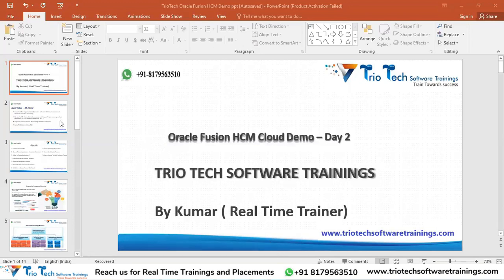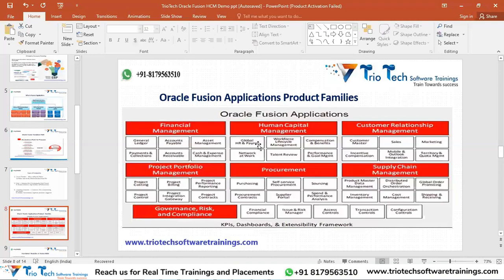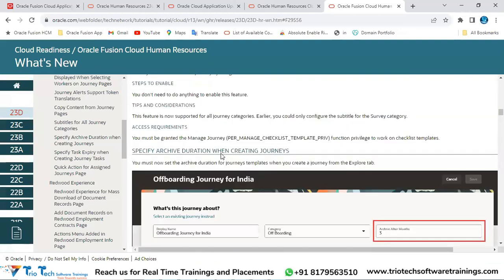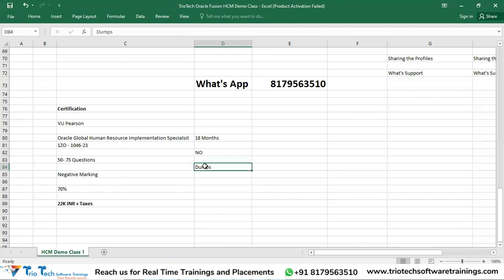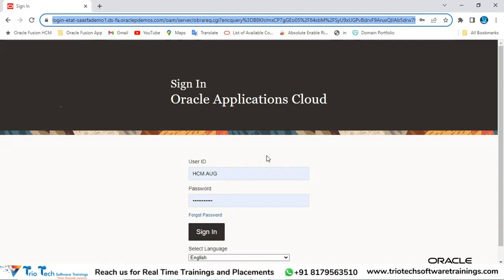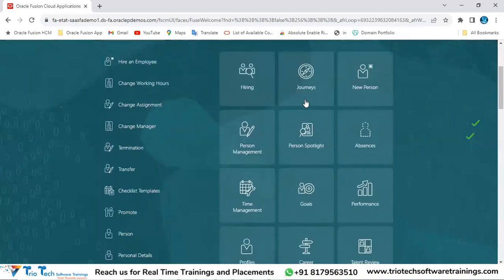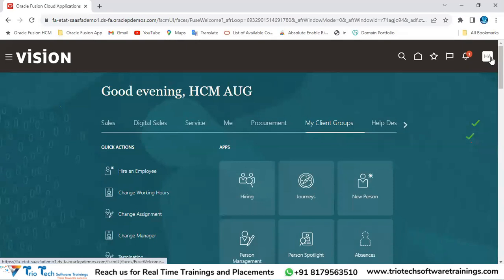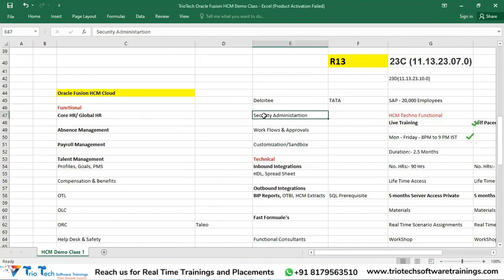Oracle Fusion HCM Online Training | Learn HCM Online | Class 3 | TrioTech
Welcome to Triotech Software Training's Oracle Fusion HCM Online Training Welcome back to our Oracle Fusion HCM Online Training Class 3! In Class 1, we dive deeper into mastering the core concepts of Oracle Fusion Human Capital Management (HCM). Whether you're new to Oracle Fusion or looking to enhance your skills, this class is designed to provide you with valuable insights and hands-on experience.